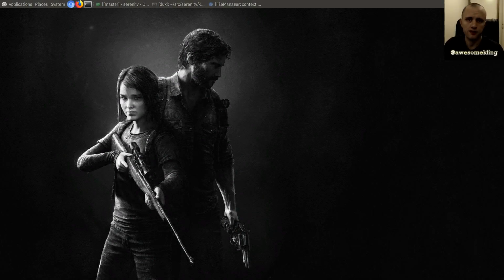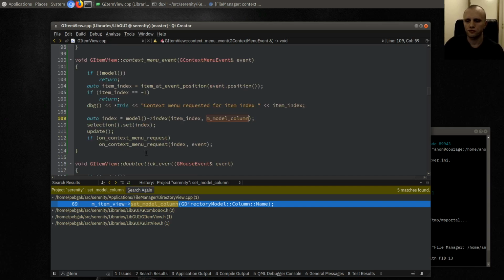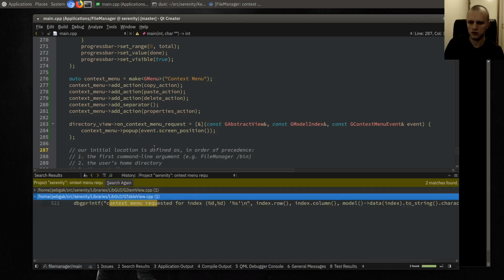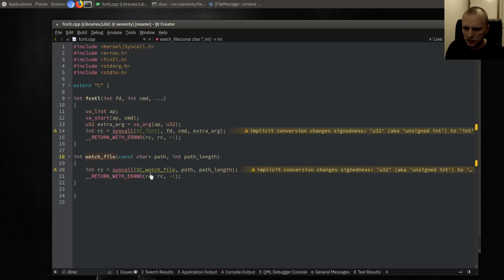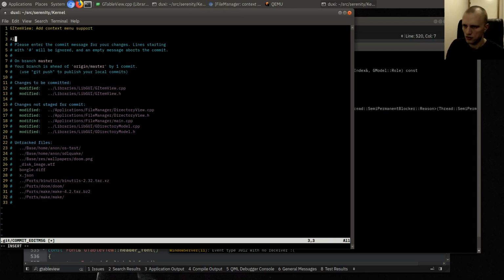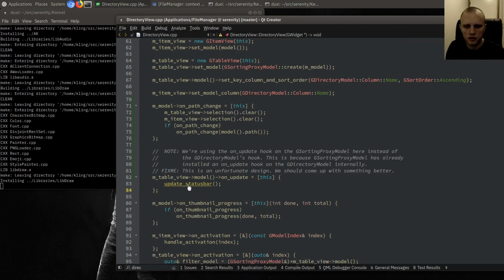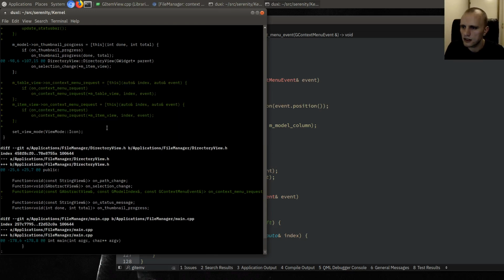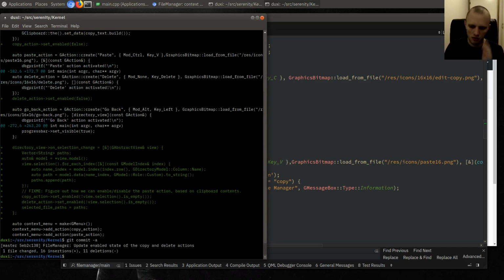OS hacking: Adding a context menu to the FileManager